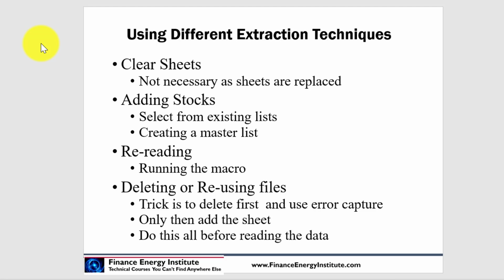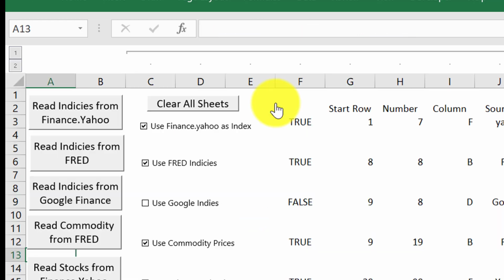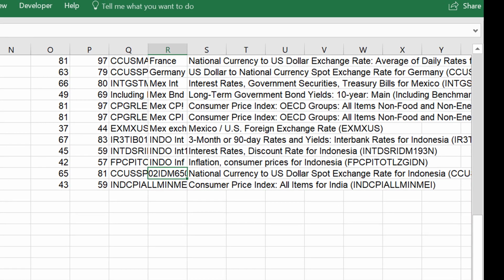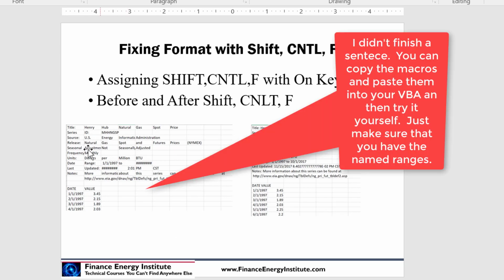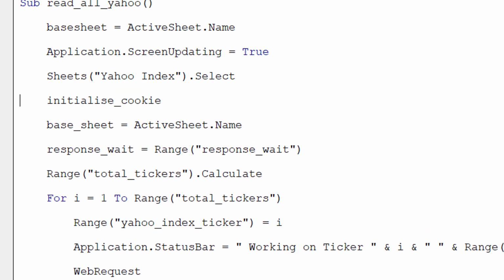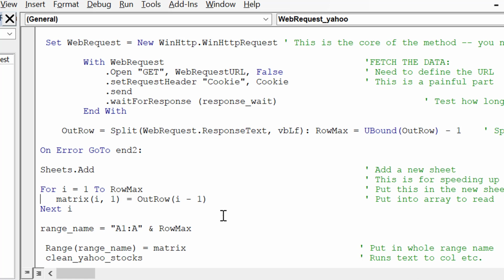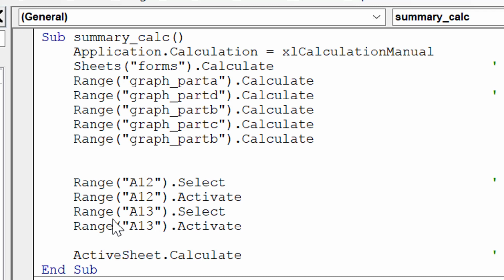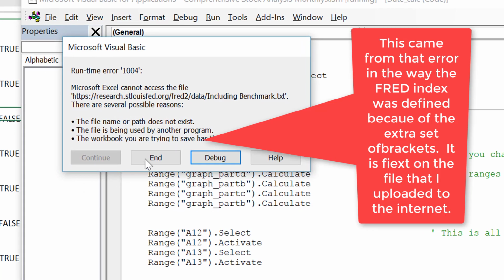Comprehensive Upload Part 2 Technical Details